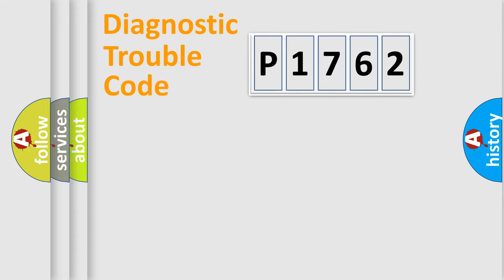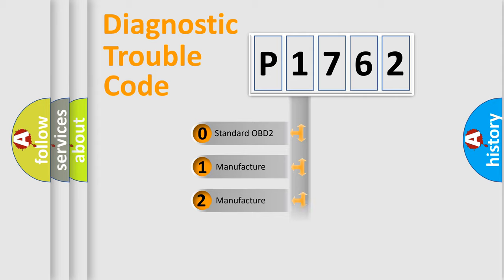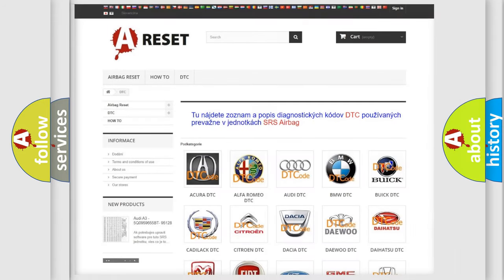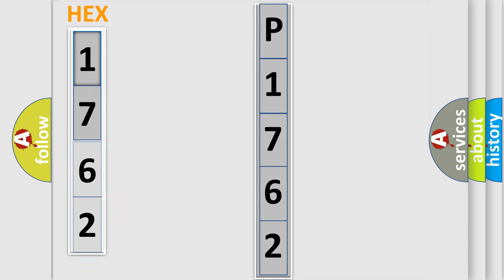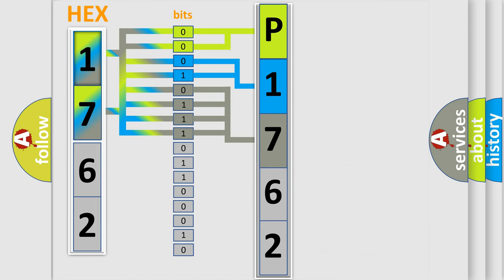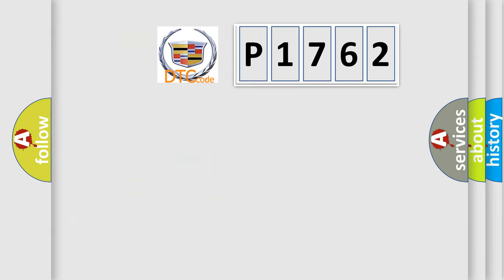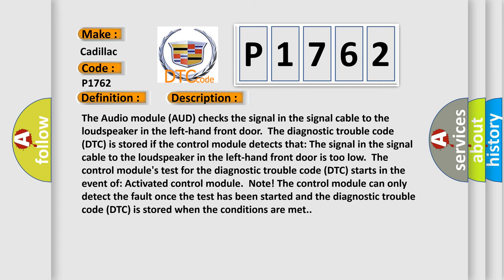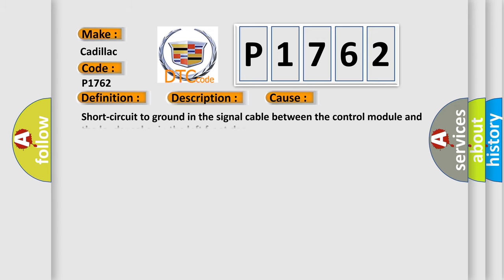DTC cadillac P1762 Short Explanation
Contents:
0:21 Basic DTC analysis according to OBD2 protocol standard.
1:48 Insight into programming
2:58 A diagnostically understandable description of the Diagnostic Trouble Code
3:05 Basic error definition

Make:
Cadillac
Code:
P1762
Definition:
Speaker #1. General Electrical Failures. Circuit Short To Ground
Description:
The Audio module (AUD) checks the signal in the signal cable to the loudspeaker in the left-hand front door.The diagnostic trouble code (DTC) is stored if the control module detects that: The signal in the signal cable to the loudspeaker in the left-hand front door is too low.The control modules test for the diagnostic trouble code (DTC) starts in the event of: Activated control module.Note! The control module can only detect the fault once the test has been started and the diagnostic trouble code (DTC) is stored when the conditions are met.
Cause:
Short-circuit to ground in the signal cable between the control module and the loudspeaker in the left front door.